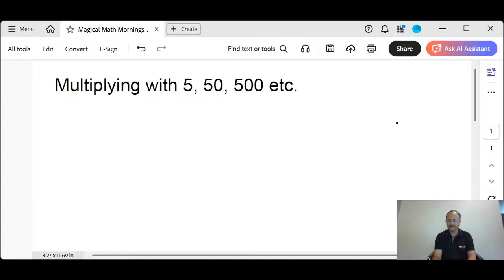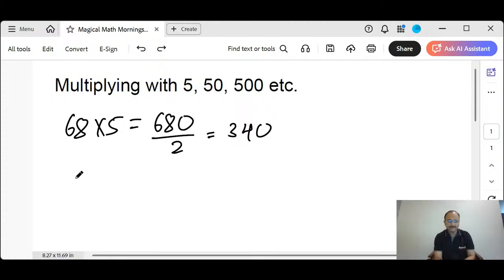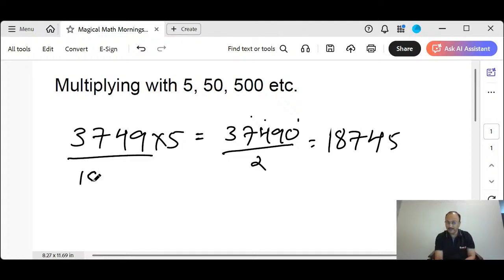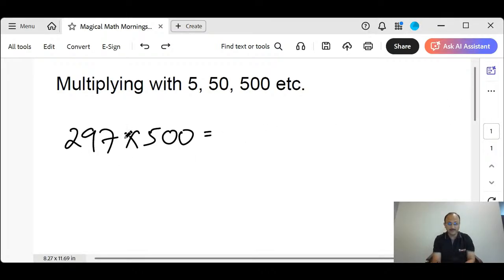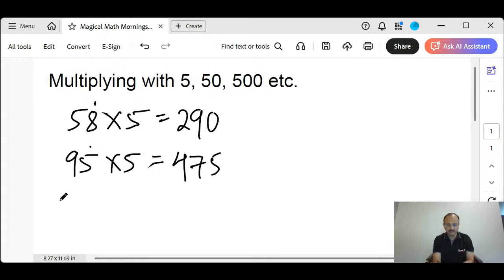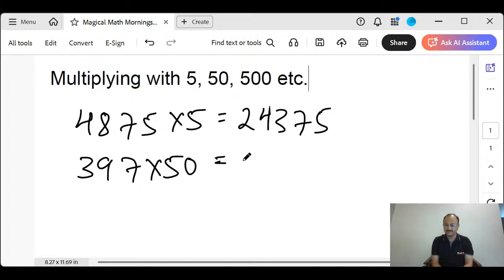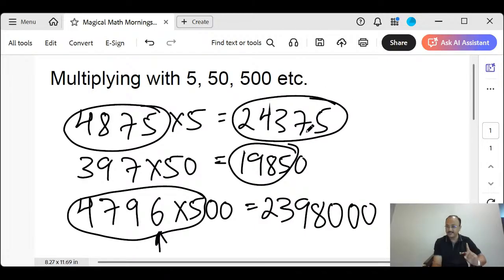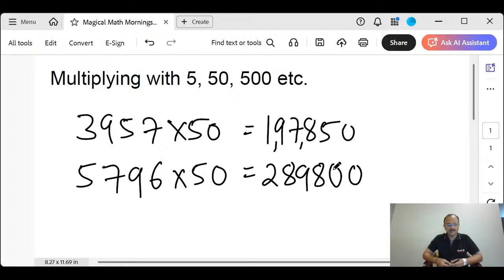Multiply with 5, 50, 500 etc. in Just 2 seconds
In this session of Magical Math Mornings, RAM sir teaches to multiply any number by 5, 50, 500 etc. in just 2 seconds by the halving concept.